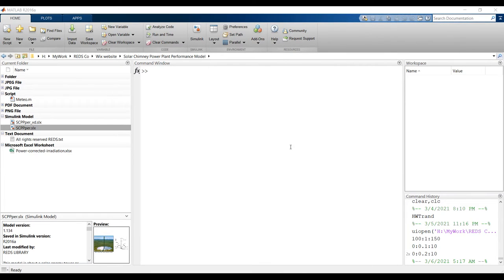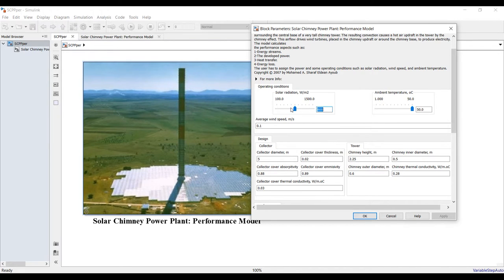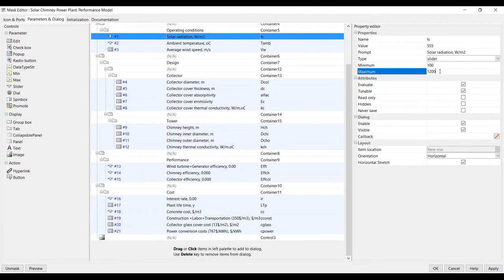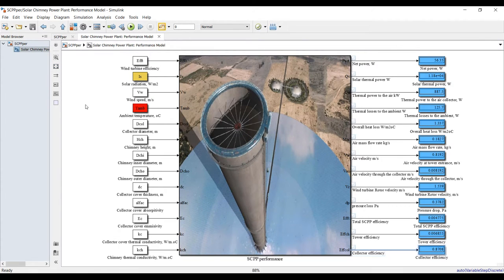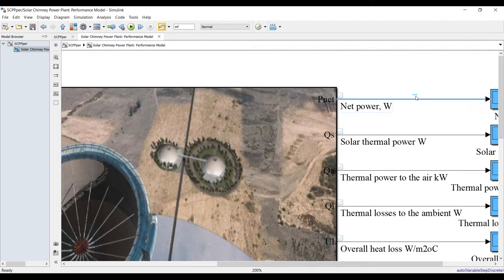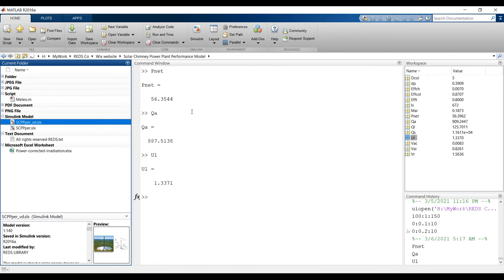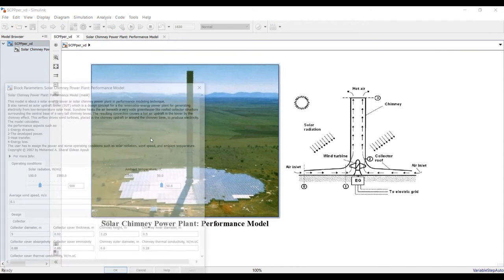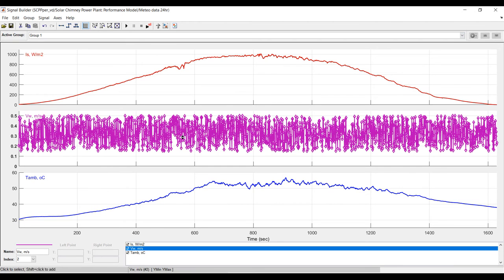Solar Chimney Power Plant | Performance Model | Matlab | Simulink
This model is about a solar energy tower or solar chimney power plant in performance modeling technique. It also named a solar updraft tower (SUT) which is a design concept for a renewable-energy power plant for generating electricity from low-temperature solar heat. Sunshine heats the air beneath a very wide greenhouse-like roofed collector structure surrounding the central base of a very tall chimney tower. The resulting convection causes a hot air updraft in the tower by the chimney effect. This airflow drives wind turbines, placed in the chimney updraft or around the chimney base, to produce electricity. Users can change the material to measure the effect on the losses and power. The model calculates the performance aspects such as:
1-Energy streams.
2-The developed power.
3-Heat transfer.
4-Energy losses.
The user has to assign the power and some operating conditions such as solar radiation, wind speed, and ambient temperature.